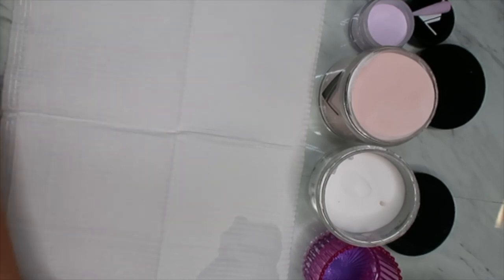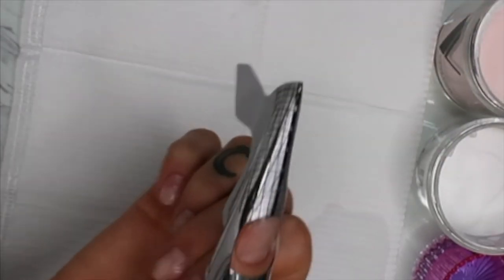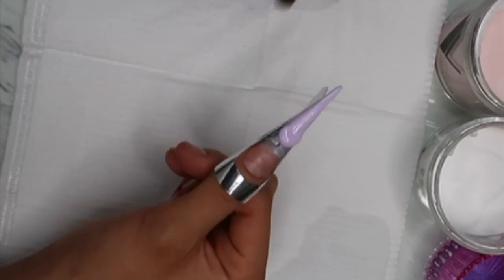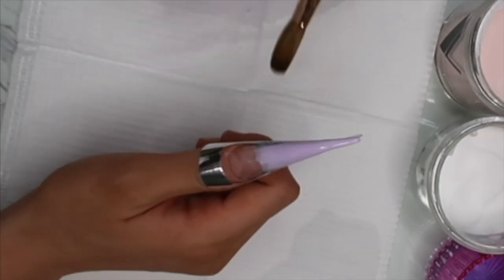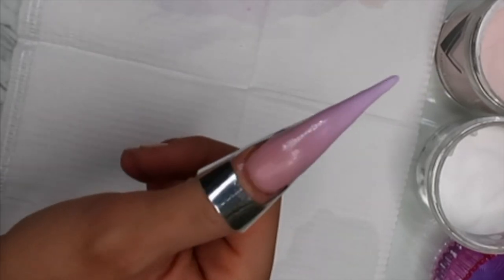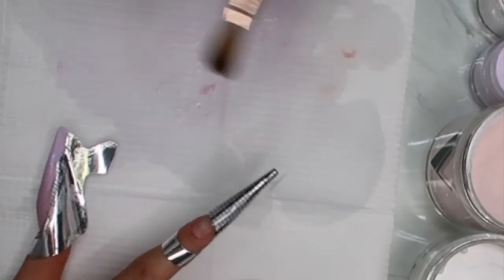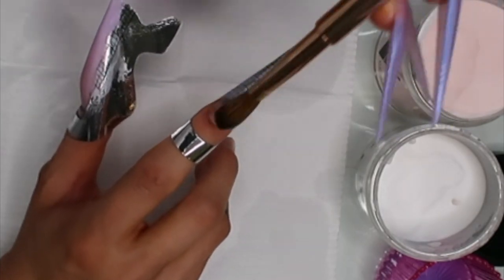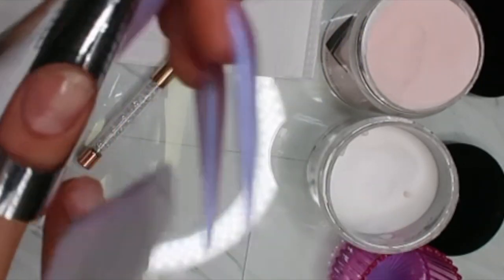NAIL ART TUTORIAL// how I ombre & glitter encapsulation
Hiii! In todays video I sculpt stiletto nails on my non-dominant hand!! We are doing a glitter encapsulation & ombre!! Let me know what you think!!

PRODUCTS USED//
-103: